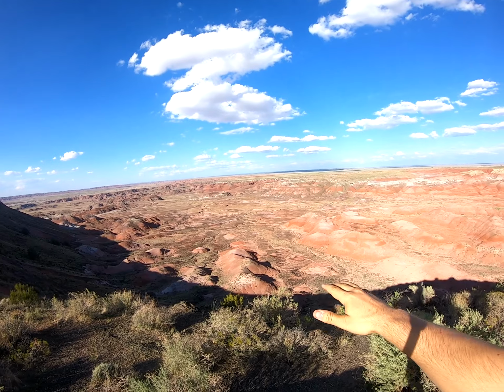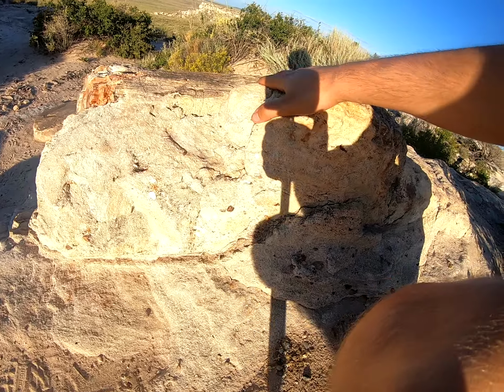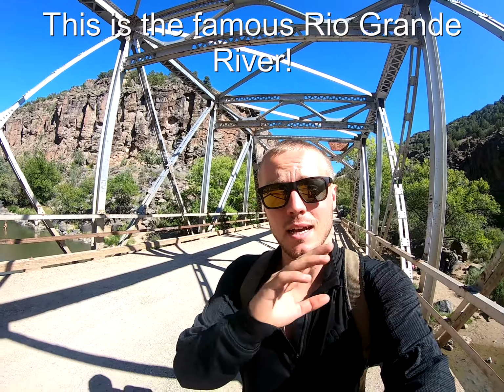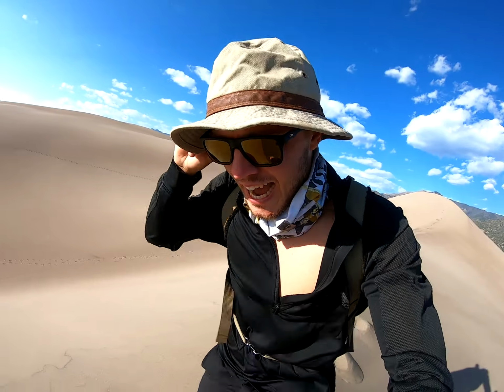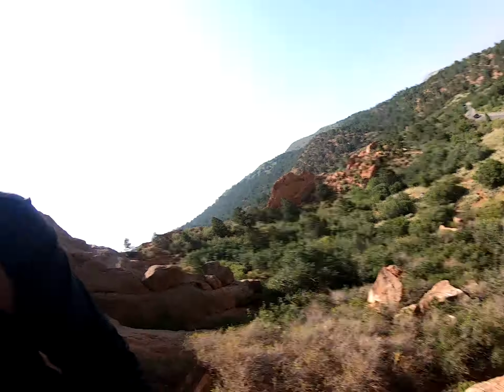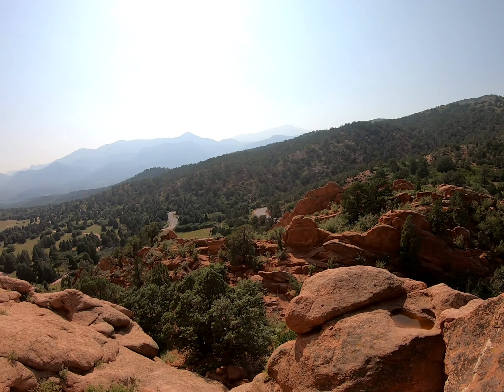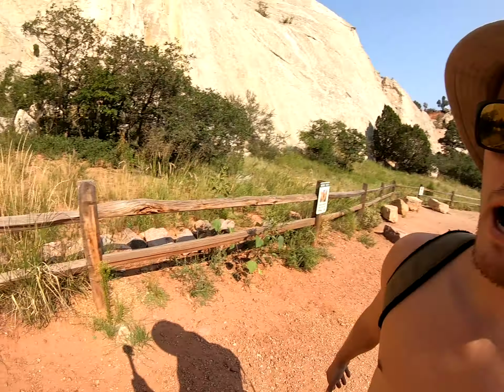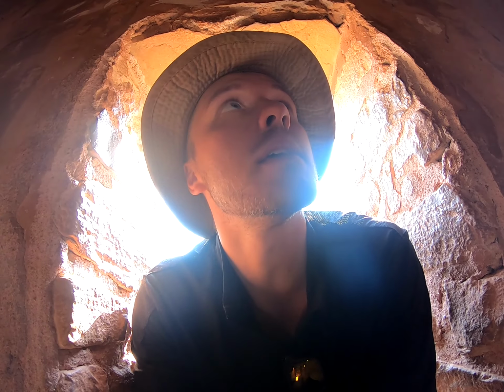YOA #9 Part 1 - Great Sand Dunes National Park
This video documents my journey from September 4th-12th in 2021.

Sand dunes, the Rio Grande River, and laser tag all await you inside...

Want to get emails about my day to day adventures from me?